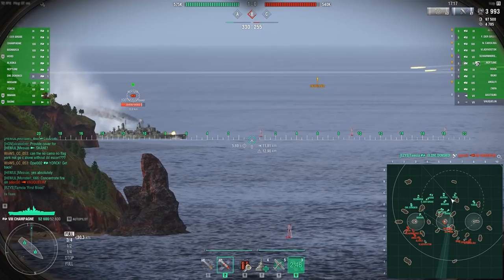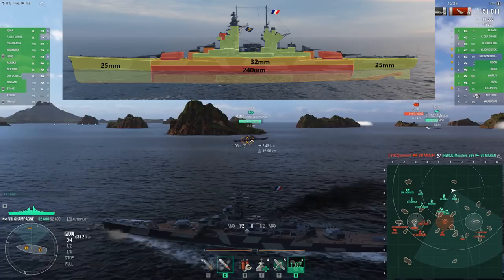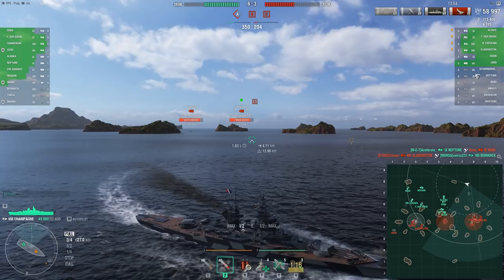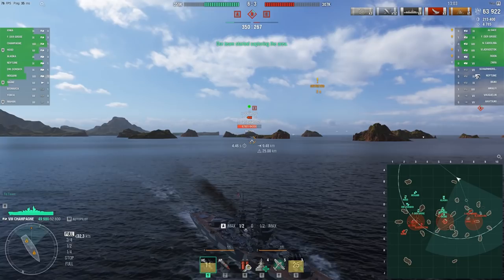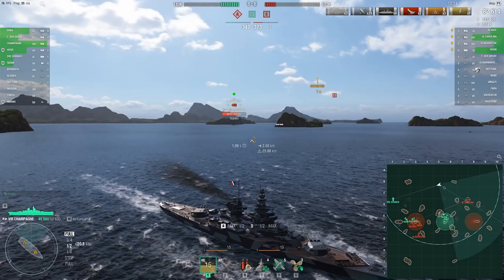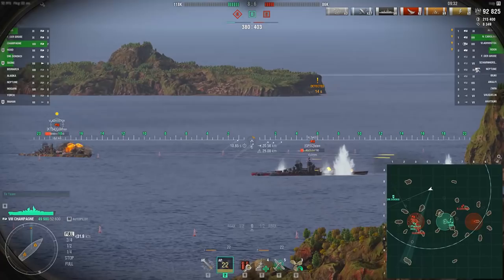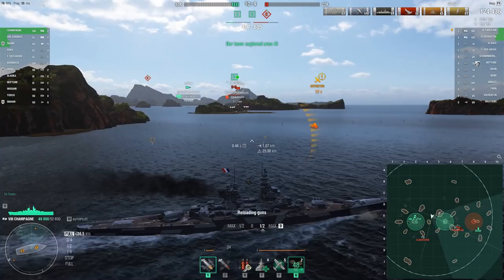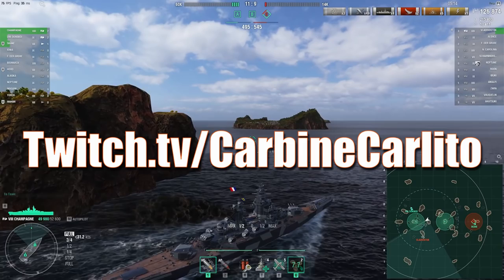Champagne French Battleship Tier 8 World of Warships Wows Review Guide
How to Play French Battleships Champagne World of Warships Wows review & battleship guide ship build upgrades + French BB captain skills review tips strategy & tactics gameplay highlights.

Champagne is the brand new addition to the French battleship fleet in World of Warships. Champagne enters the game at tier 8 and is a premium ship with the bonus to credit and XP earning normally associated with the premium camoflages included.

The Champagne is a French battleship design close to that of the Gascogne class. Her triple turrets and the 406 mm guns mounted in them were developed in France in the second half of the 1930s. Some of Champagne's signature strenghts include a massive firing range of 25km which can be increased to 30km when using the spotter plane consumable. When using the specific ship build with modifications and captain skills I suggest in the video Champagne has some very good dispersion even better than the Odin despite having a much larger gun caliber. champagne,champagne wows,champagne world of warships,champagne battleship,champagne ship,champagne build,champagne captain skills,how to play champagne,premium battleship champagne,french battleships world of warships,french battleships,how to play french battleships,wows,world of warships,french battleships wows,wows french battleships review,wows champagne review,wows champagne guide,french battleships guide,wows french battleships guide. Combined with very high speed and good maneuverability Champagne overcomes her limitations of having weak armor protection with a trifecta of strenghts, great guns long range and great mobility which is sure to make Champagne a real favourite now that it's live and available in game. Some would go as far as to call it a glass cannon but positioned and angled well Champagne is still capable of tanking damage but played in the agile cruiser role striking targets of opportunity is where the real sport lies. All in all a very fun experience having these very powerful guns at ones disposal. Did you enjoy the video? Loved it?